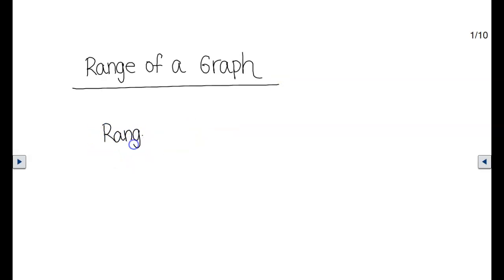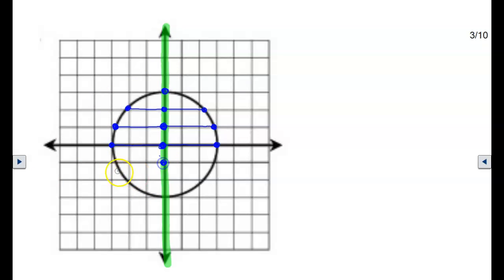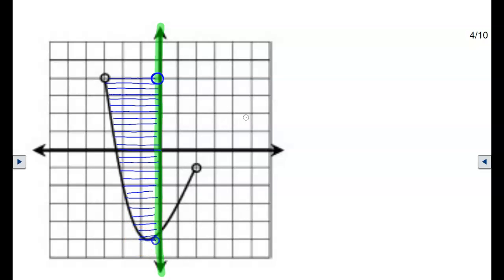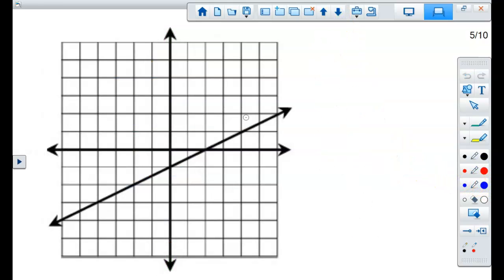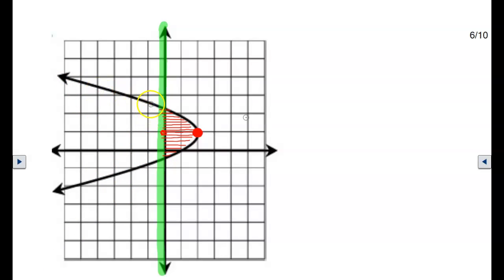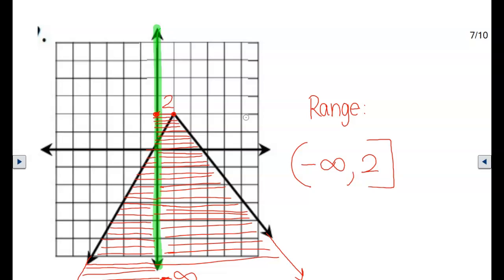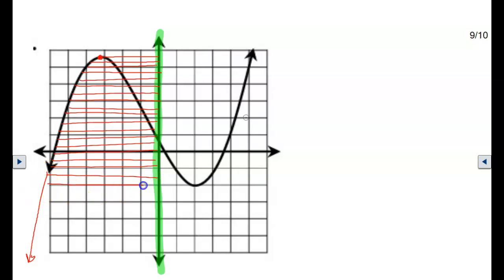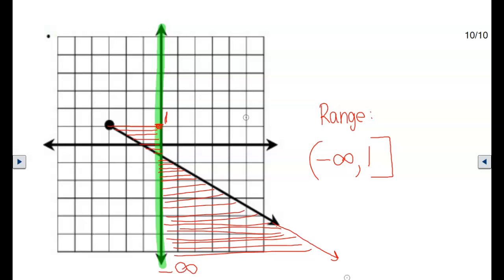Finding Range of a Graph